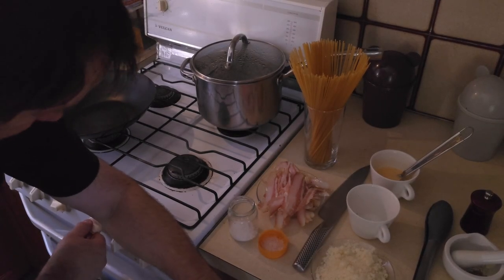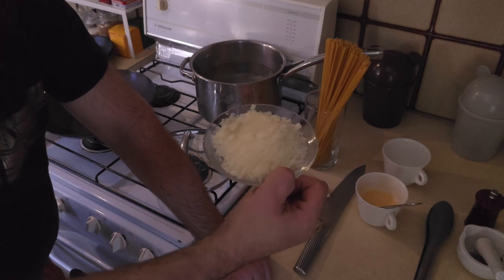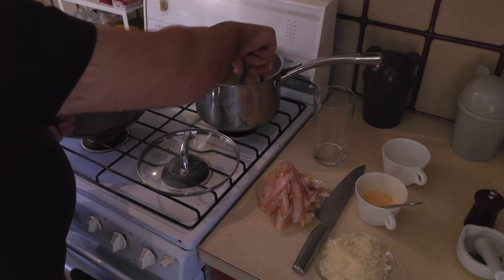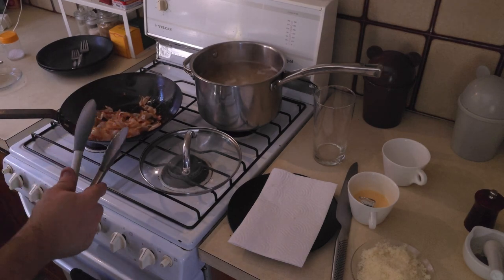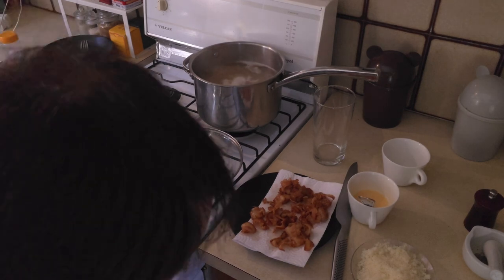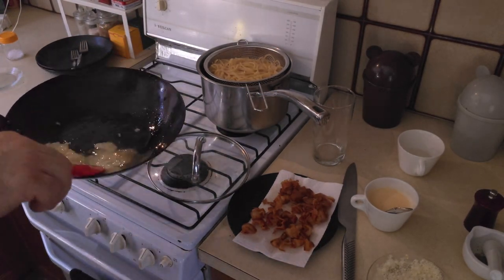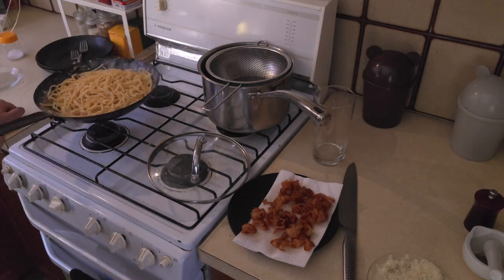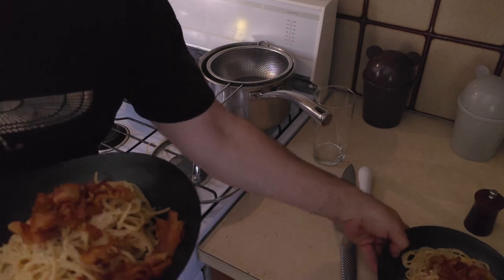SHOGUN STUDIOS presents - Traditional carbonara recipe (HD)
Trevor is a retired chef of 30 years, who has also been producing music, film and television throughout those three decades.

TRADITIONAL CARBONARA INGREDIENTS
(Serves 2 adults)
250g medium-sized dried spaghetti
Two eggs yolks and one whole egg (50g each), whisked thoroughly
20 black peppercorns, milled by hand
50g ewe's milk pecorino cheese, very finely grated
50g guanciale, sliced as thin as possible

Produced by Trevor Bryan Cotton